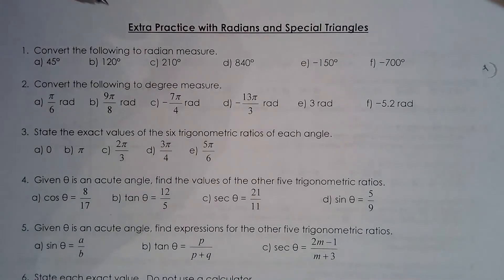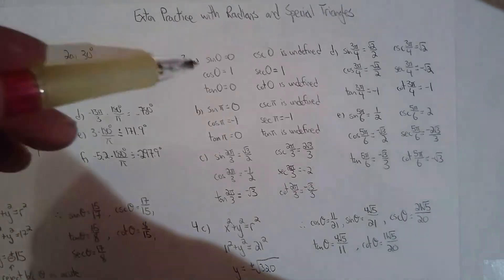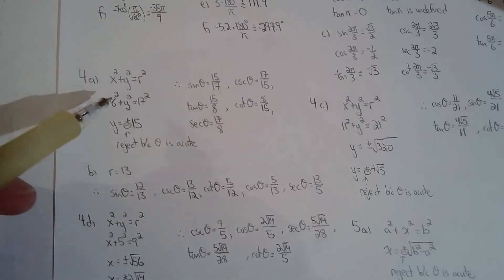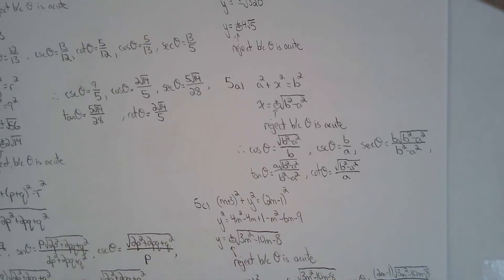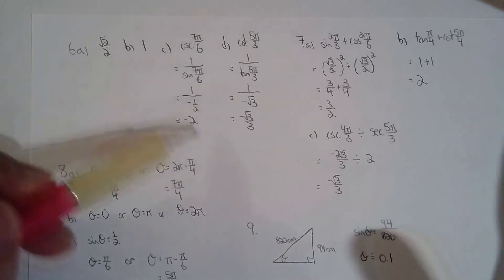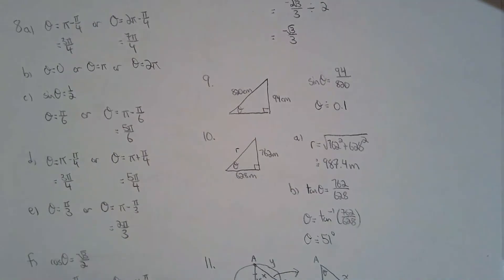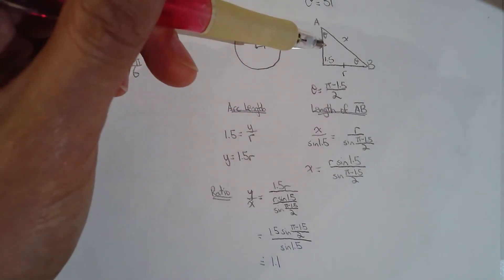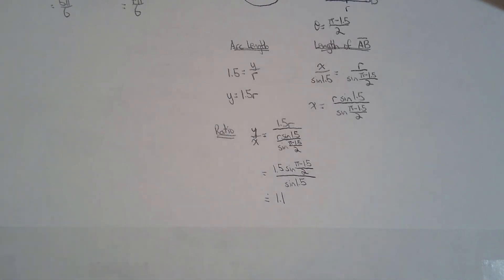MHF4U 4.2d Special Triangles Homework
Here are the solutions for the Radians and Special Triangles Sheet.